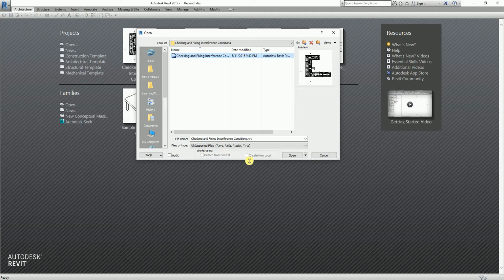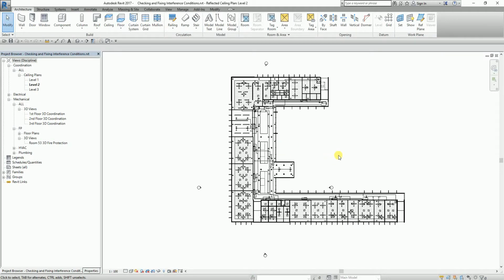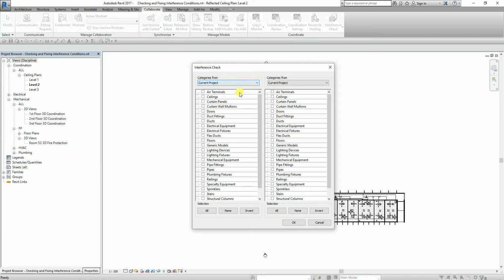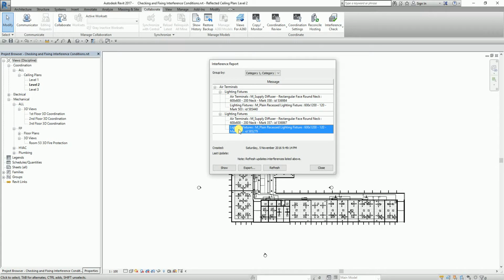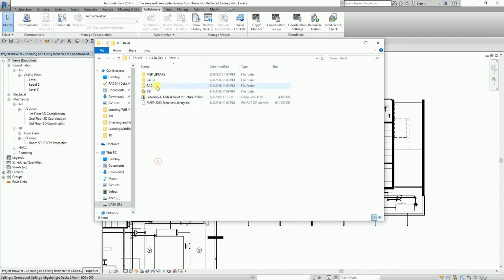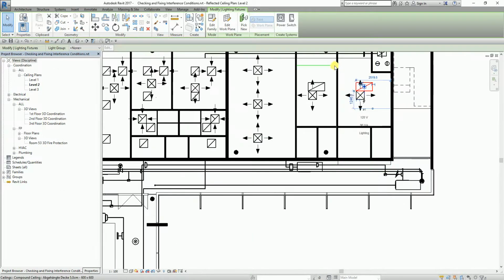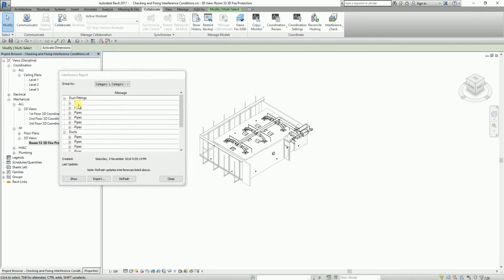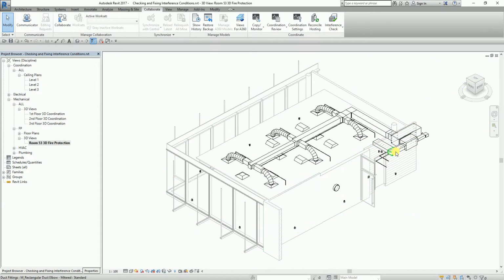REVIT MEP 2017: CHECKING AND FIXING INTERFERENCE CONDITIONS